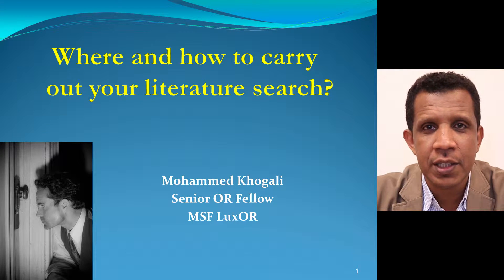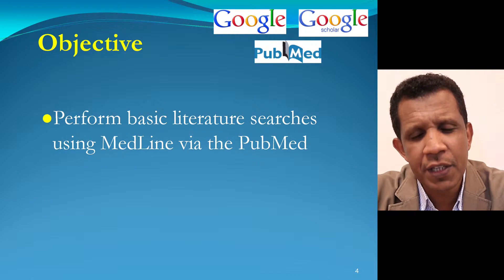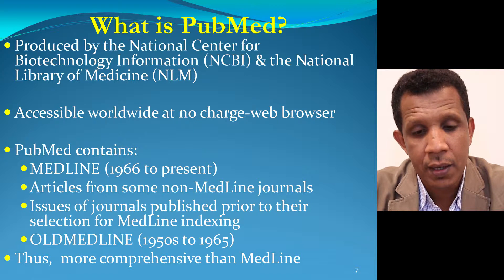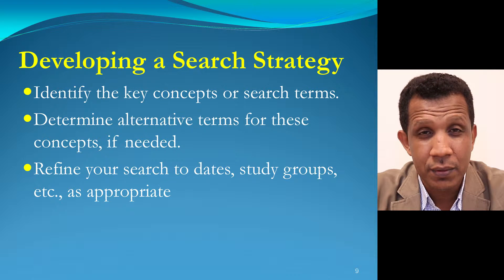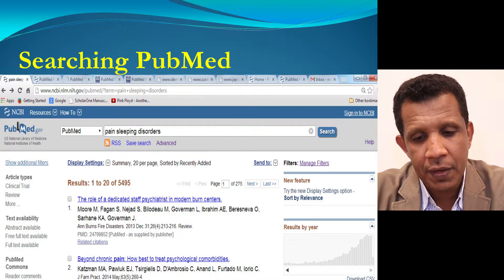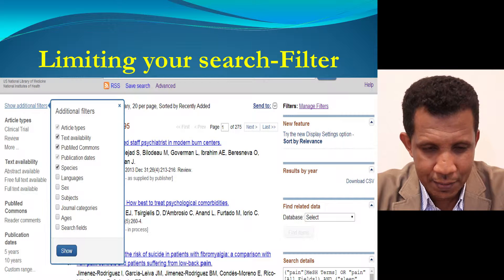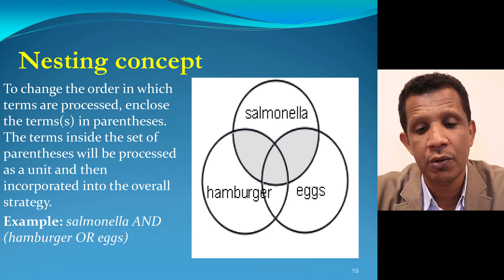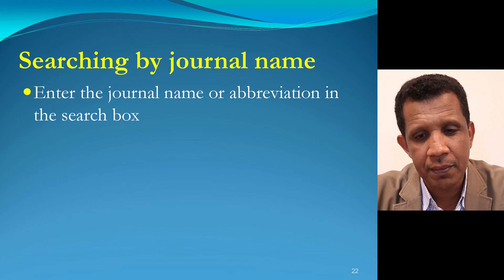Module 1 - Day 3 - 3 - How to do a literature search using PUBMED – an overview